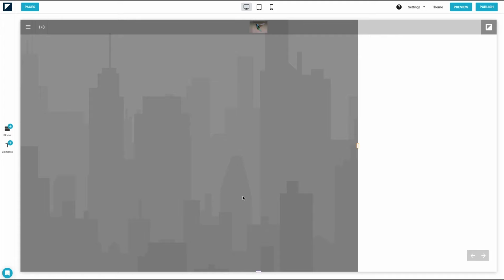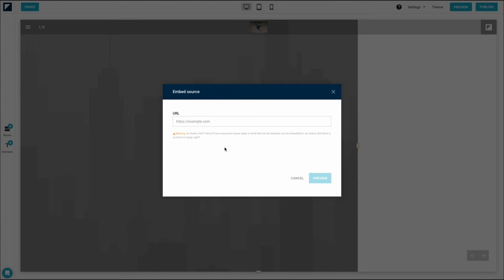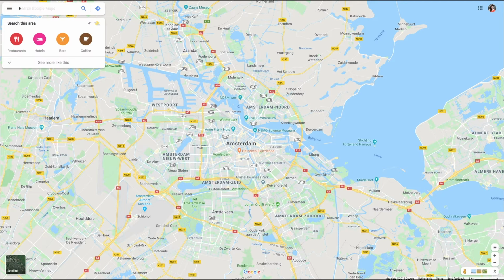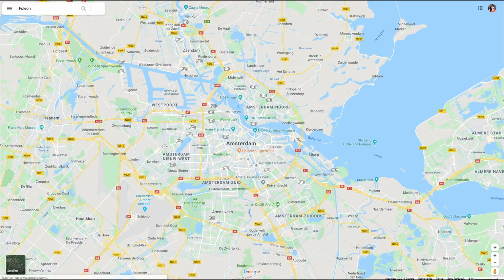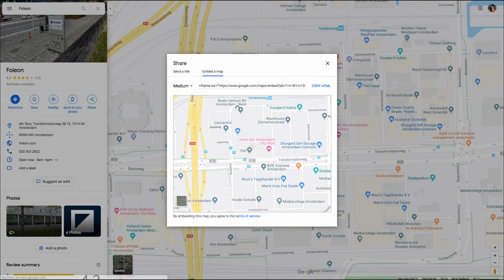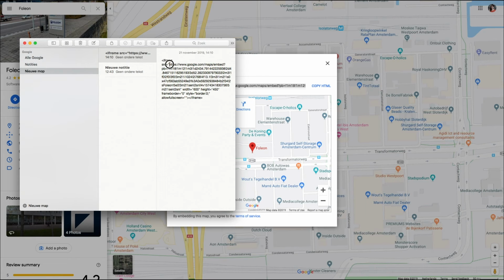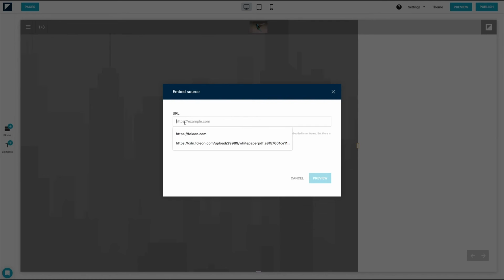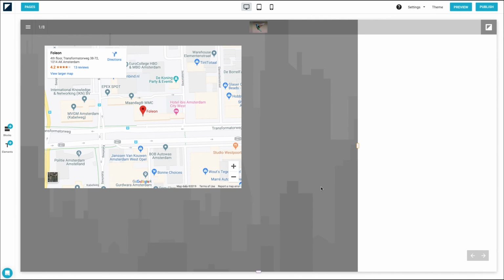Foleon Tutorial | Embedding Google Maps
The embed element can be used to insert an entire or part of an external page onto the page in the editor. The embed element is an iframe, which means that only the URL of the page you want to display has to be inserted.